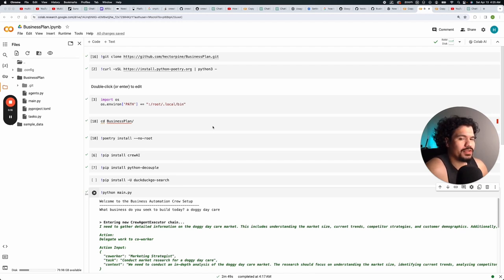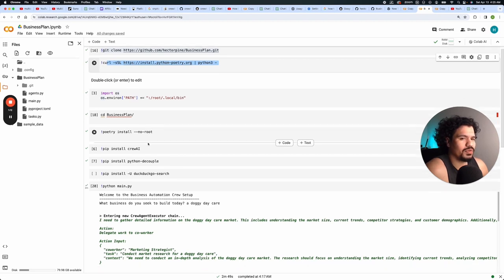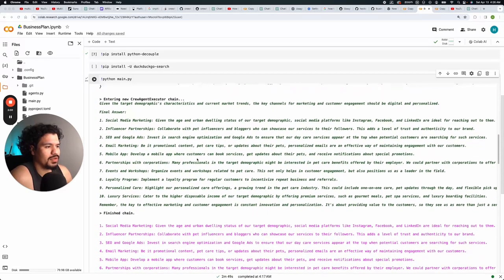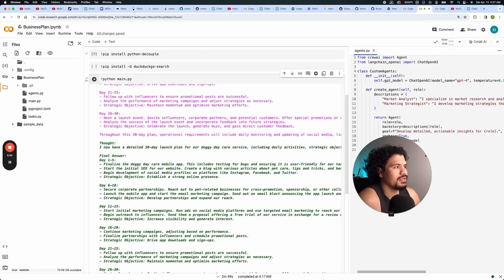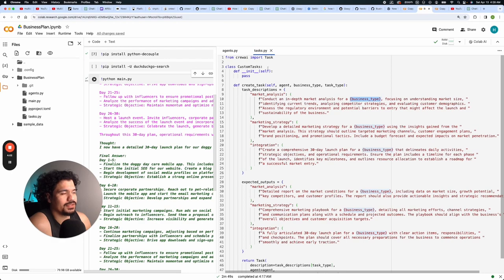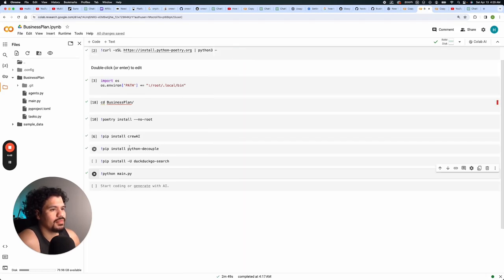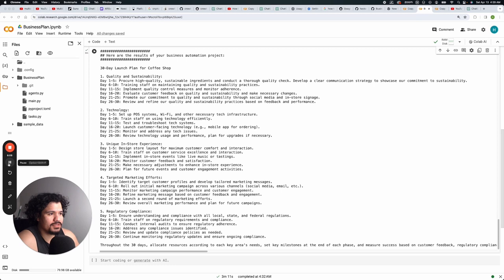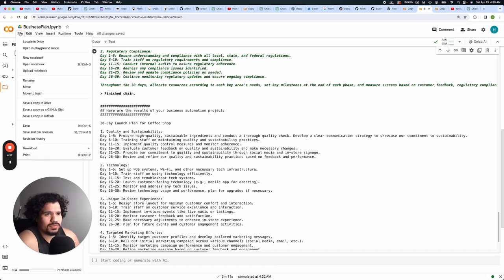Installing Crew AI in Less Than 5 Minutes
In this video, I will show you how to install Crew AI in less than five minutes using a Google Colab notebook. You don't need to install anything on your computer, just run the code on the notebook. I will provide a link to the notebook, and once you open it, you can click the play buttons to download the necessary code and install the required Python libraries. After less than 5 minutes, you can run the project and get a 30-day business plan tailored to your chosen business.